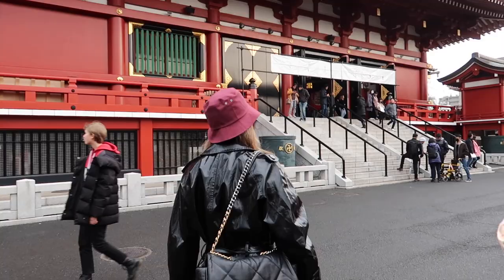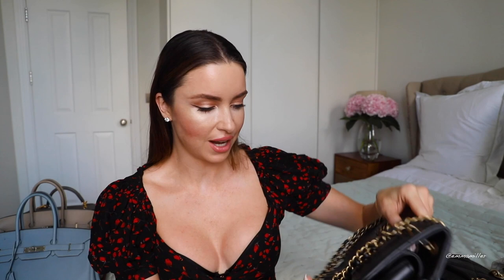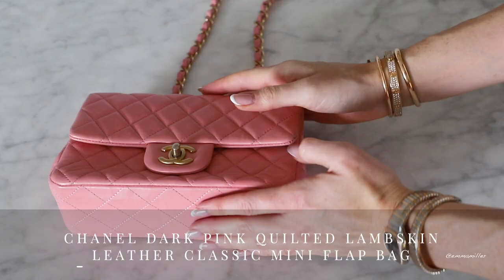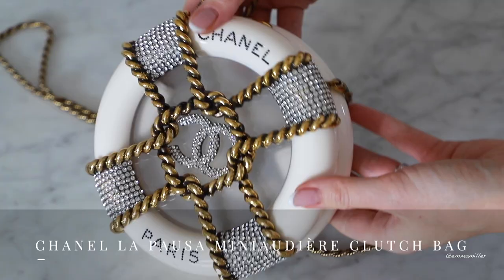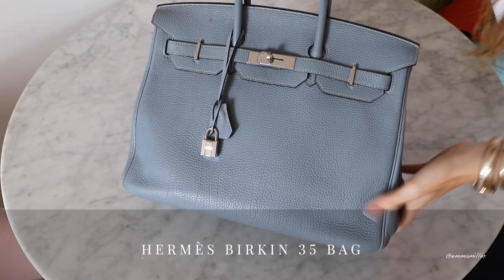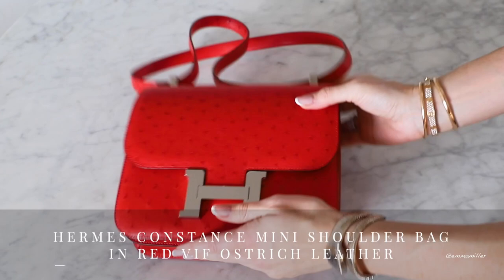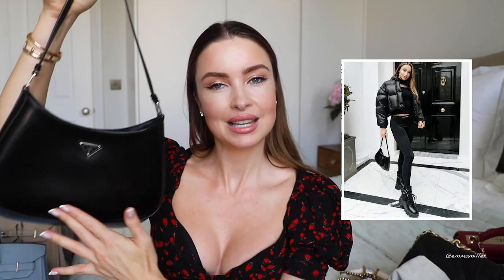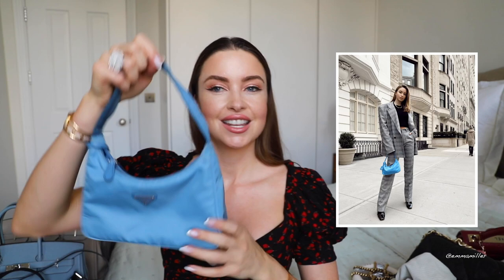DESIGNER BAG COLLECTION | HERMES UNBOXING | EMMA MILLER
WATCH TO SEE MY ENTIRE BAG COLLECTION AND UNBOX A SPECIAL HERMES BAG!